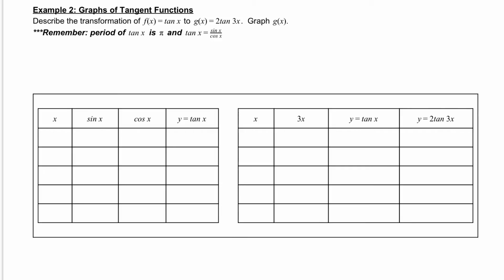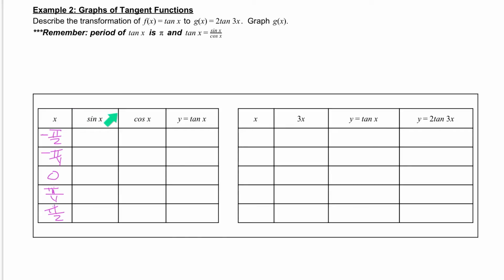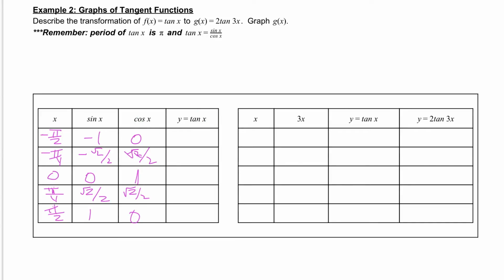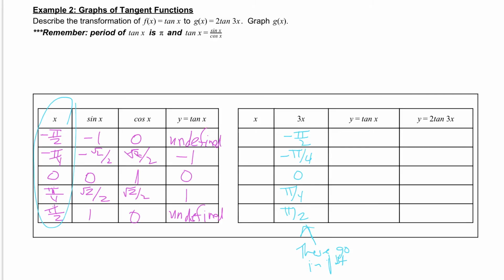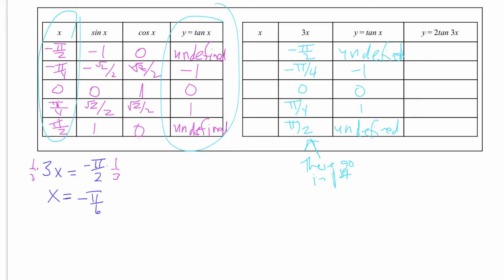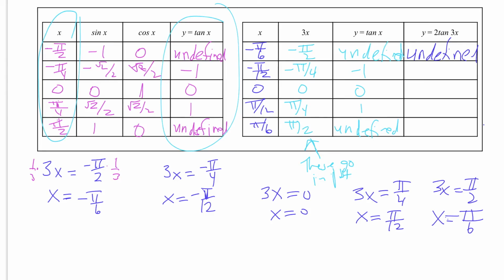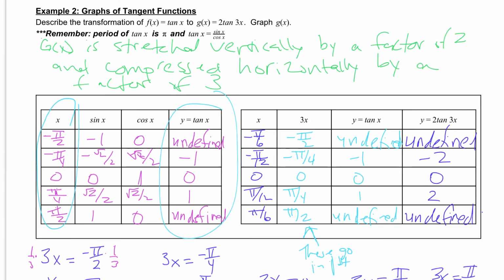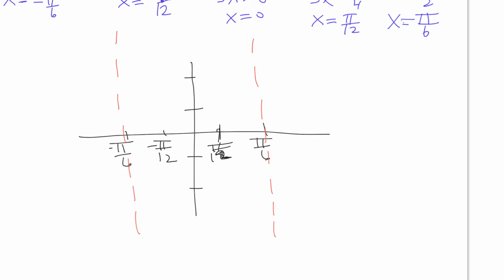Notes 4.5 day 1 ex. 2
Graphing the tangent function